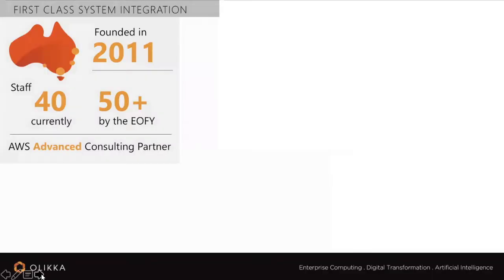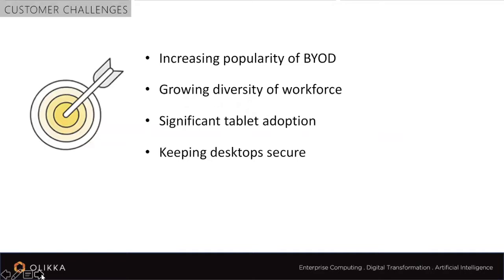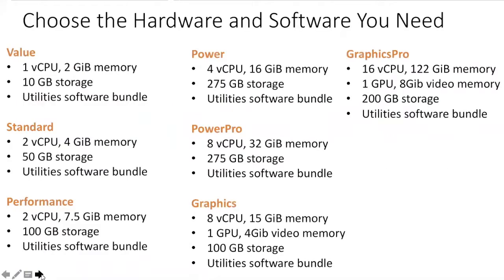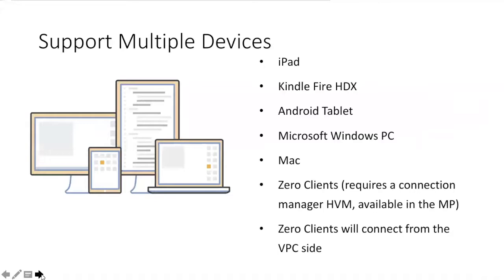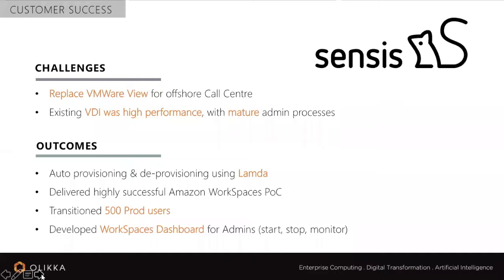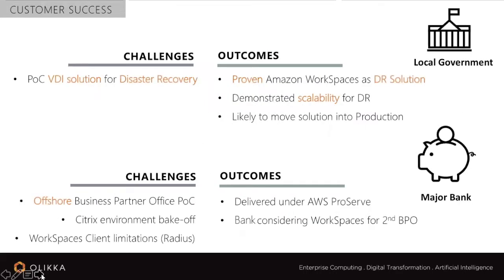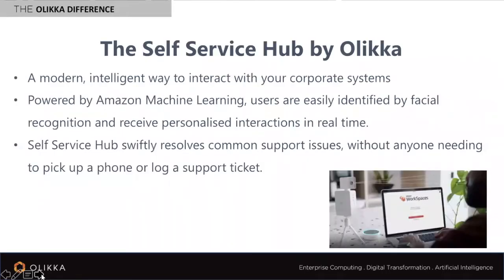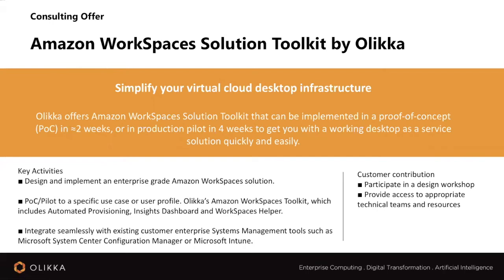Olikka, Amazon WorkSpaces Presentation